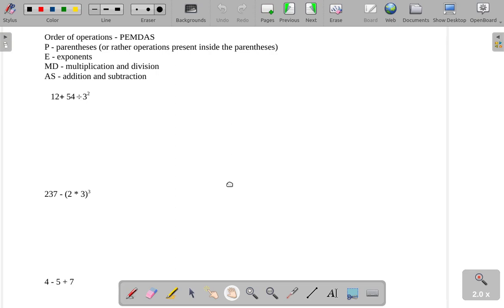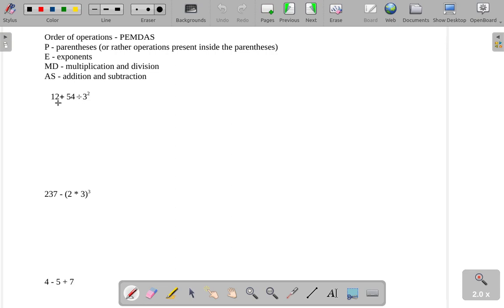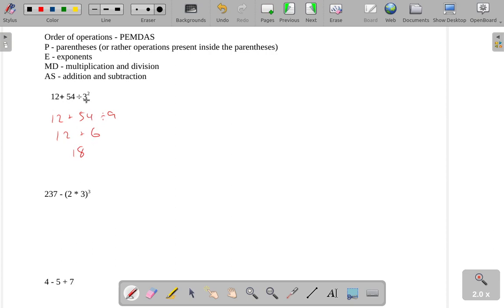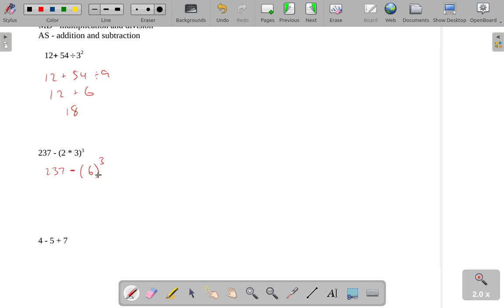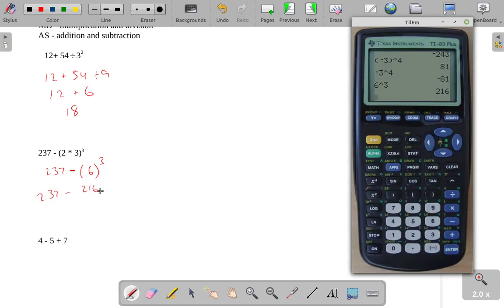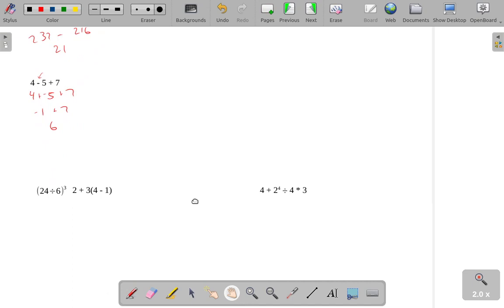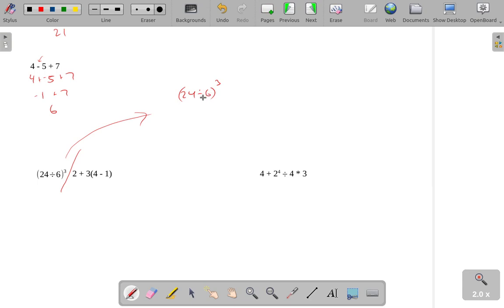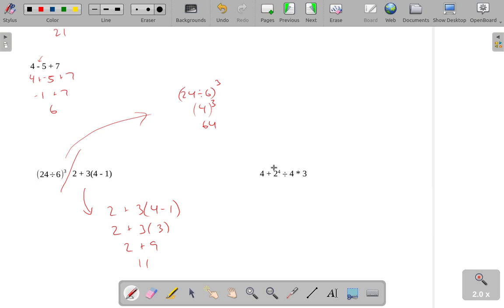M111 6 4 3 Order of operations